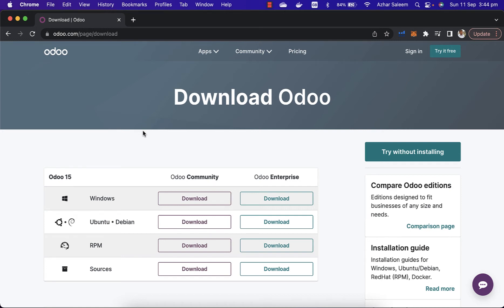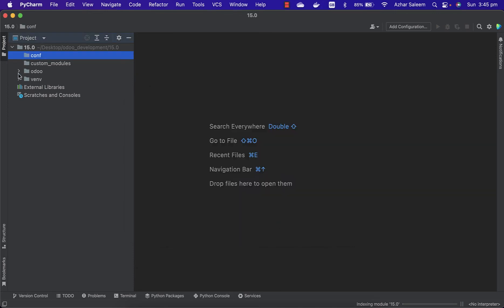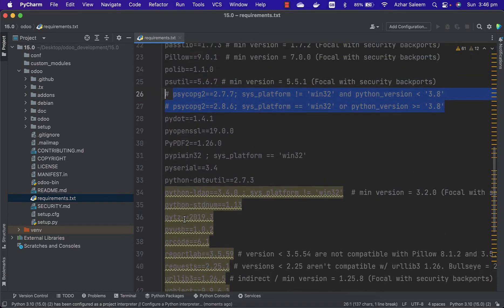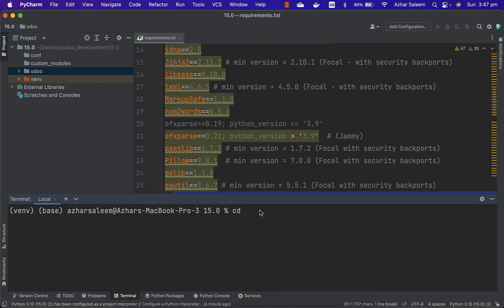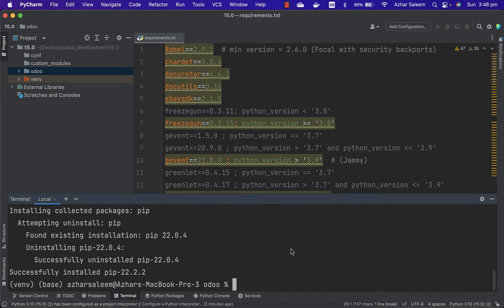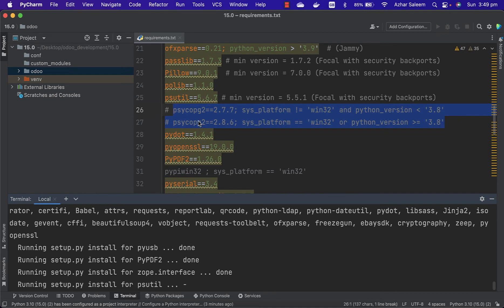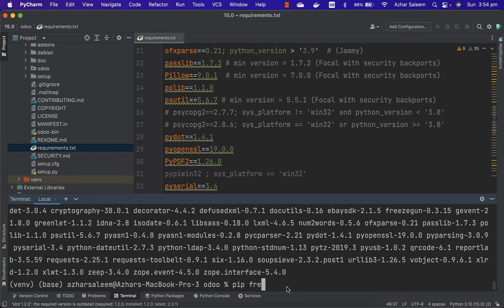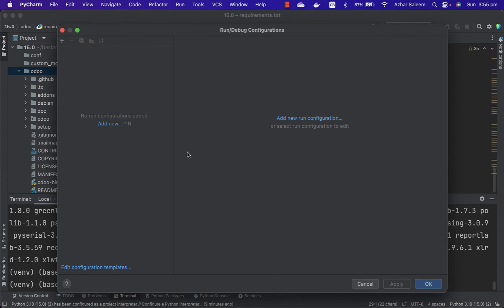ODOO 15 development install packages in virtual environment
In this video we will learn how to install packages and freeze requirements file in odoo 15 development.

For Windows users:
1) python -m venv venv
2) venv\Scripts\activate
3) pip install -r requirements.txt         (Run this command in in odoo directory)

For Linux users:
1) python3 -m venv venv
2) source venv/bin/activate
3) pip install -r requirements.txt         (Run this command in in odoo directory)
** Don’t forget to install psycopg2-binary package by using this command.    pip install psycopg2-binary